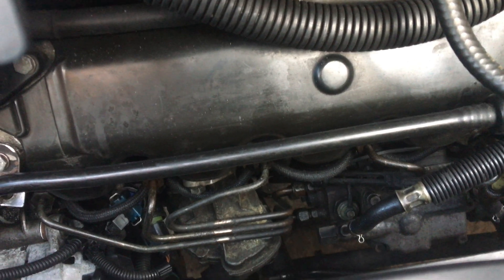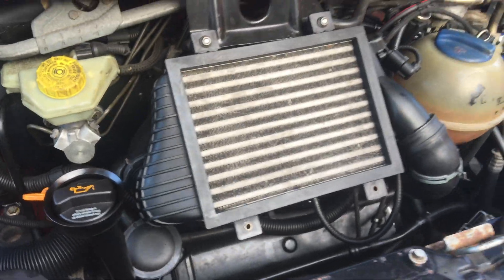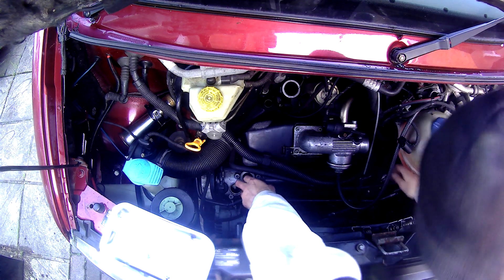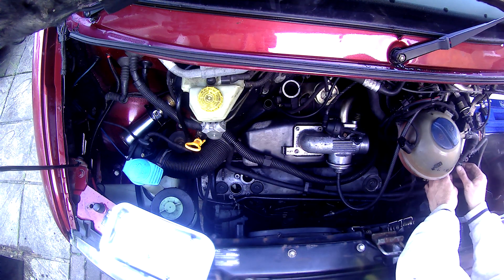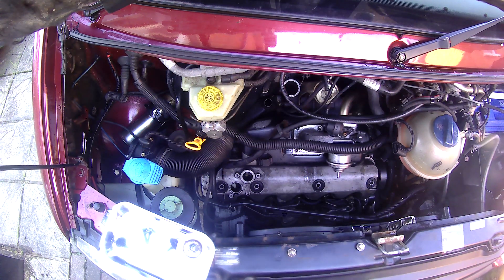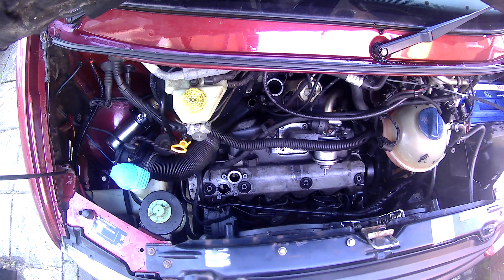Camshaft cover removal 2 5tdi ACV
In this episode I start to remove the intercooler and pipework, and remove the camshaft cover for closer inspection of the camshaft. Next time I will take a closer look at the camshaft and check to see for wear, and tolerances between the cylinders, of the camshaft and hydraulic tappets. If its not the camshaft I could possibly check the cylinder compressions to see if the valves are leaking.